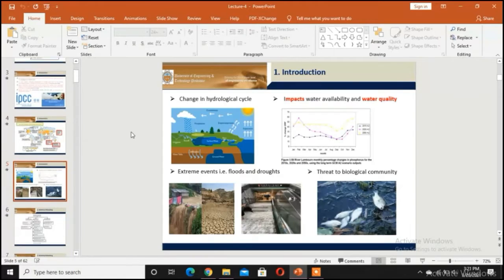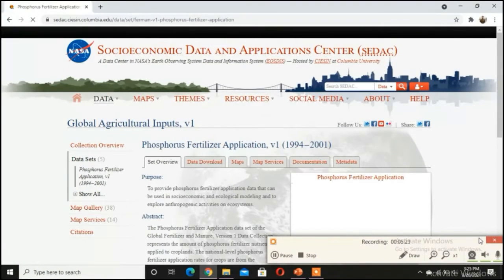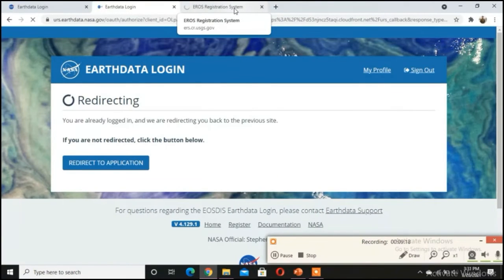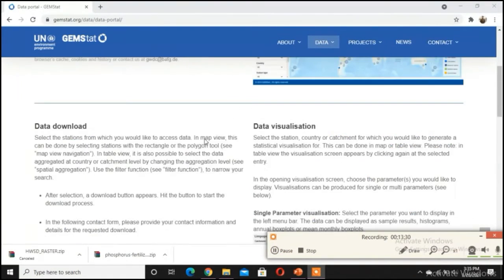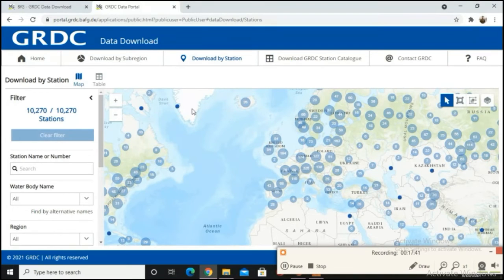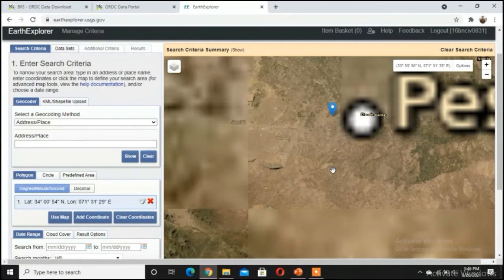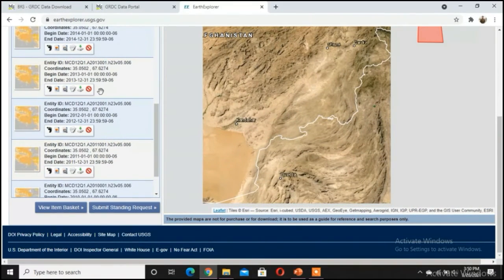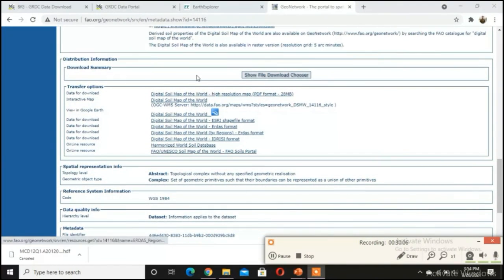(English) How to download data from all sources for ArcGIS, SWAT and QGIS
In this video I have shown you how can we utilize different sites for downloading data from variant sources.
Socioeconomic Data and Applications Center (SEDAC)
Harmonized World Soil Database
Global Water Quality database and information system GEM Stat
Global Runoff Data Centre
USGS Earth Explorer
Global Historical Climatology Network (GHCN)